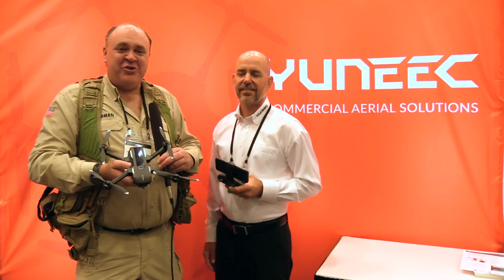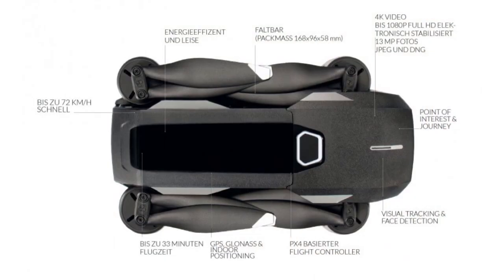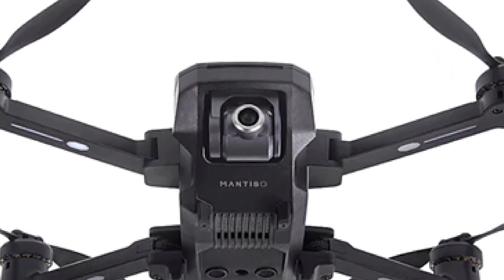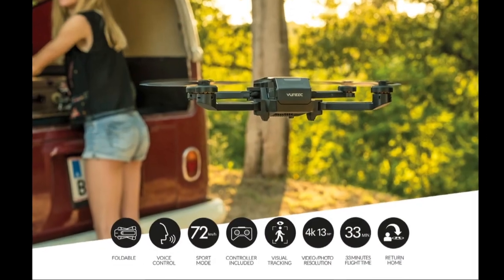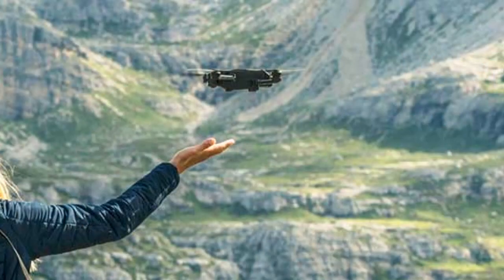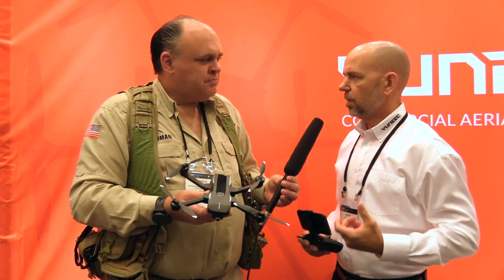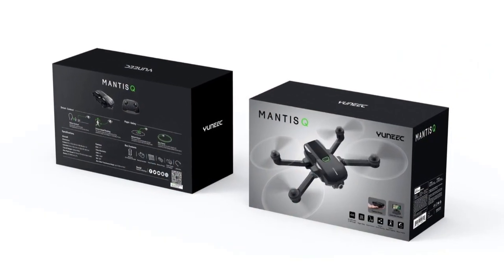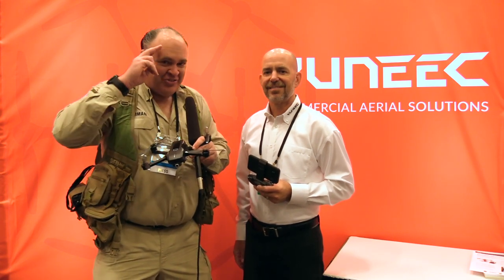Mantis Q from Yuneec at InterDrone 2018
In this episode, the Roswell Flight Test Crew hears from Ryan Borders, the Chief Operations Officer for Yuneec USA about the company's new Mantis Q drone. Selling for $499, the kit includes the drone as well as the controller and a battery charger. Borders reports that the aircraft has an impressive 33 minute flight time on a single battery charge, and flies reliably both indoors and outdoors – thanks to a GPS receiver, as well as ultrasonic altimeters and an optical flow camera for position hold. The camera is mounted on a one-axis gimbal, but uses digital stabilization to render a steady image when the 4K sensor is used to capture 1080p video. The Mantis Q can be controlled directly with the user's smart phone, or using a conventional two stick controller, which provides an operating range of about one mile. It is also capable of responding to voice and gesture commands, as well as flying a waypoint-driven mission. The Mantis Q features a compact, folding form factor for easy transportation and storage.